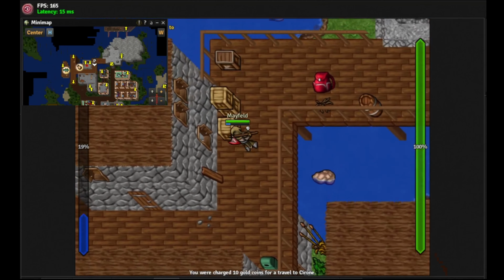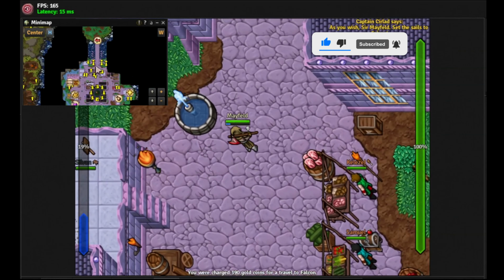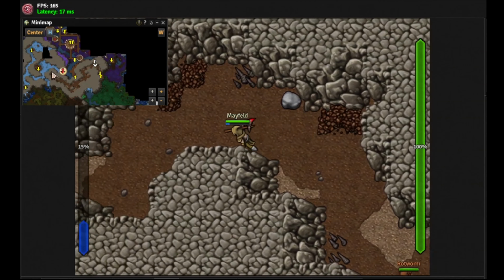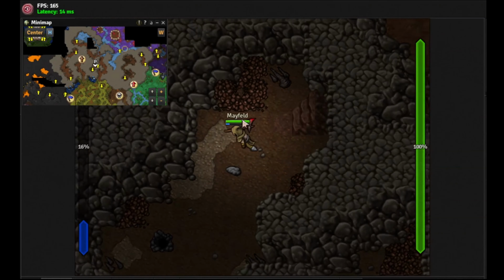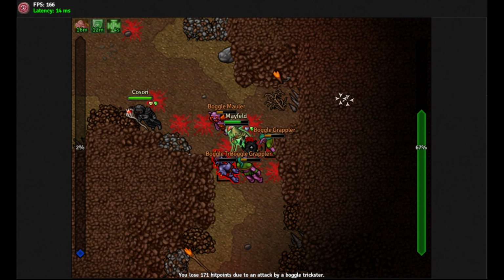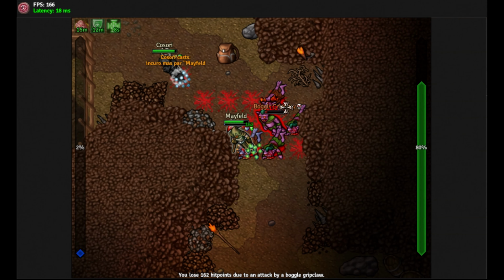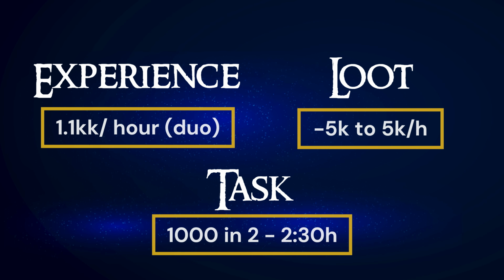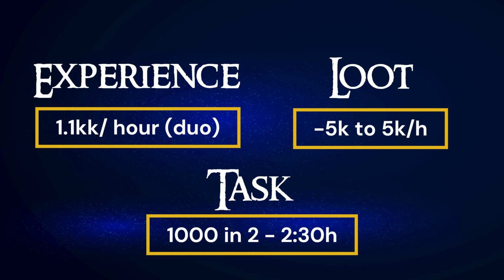West Boggles - Duo Hunt Review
Medivia Online - In this video I go through a Duo hunt review (Knight/Druid) on West Boggle Cave in Falcon. Recommended level 250+ for duo and 350+ for solo!

Please comment on this video and provide feedback on this format so I can improve the quality and accuracy of the information.

Letters with comments, requests, or donations to be sent on Legacy to Mayfeld - Home

0:00 - Intro
0:22 - Hunt Location
1:16 - Damage Highlights & Tips
2:10 - Falcon mini bosses mechanics
2:35 - Rotation and luring
4:33 - Exp & Loot
5:12 - Hunt Ratings
6:07- Vocation Ratings
6:39 - Closing thoughts

To create an account and get an extra 7 days of premium